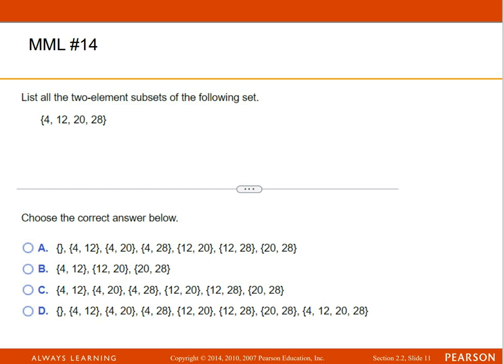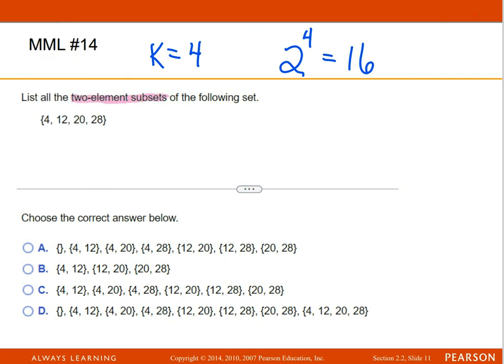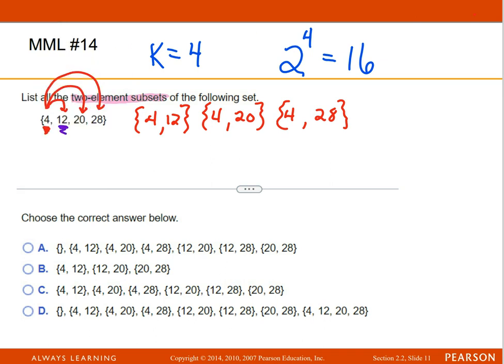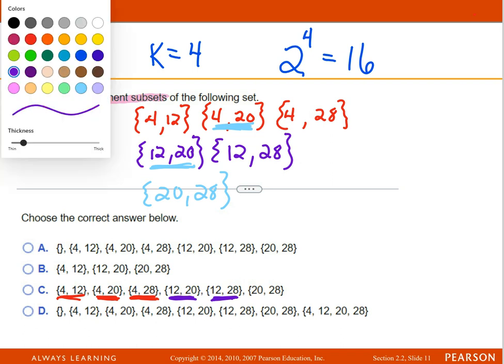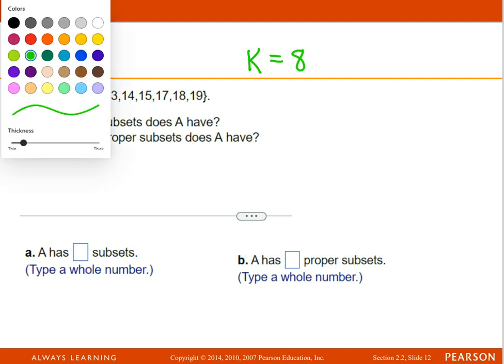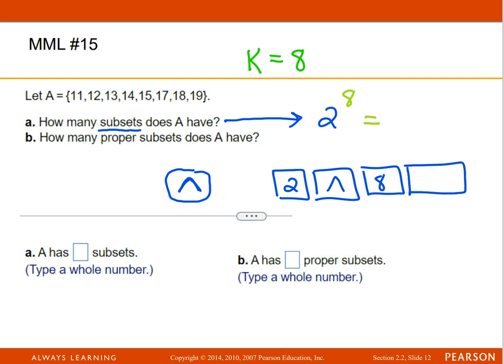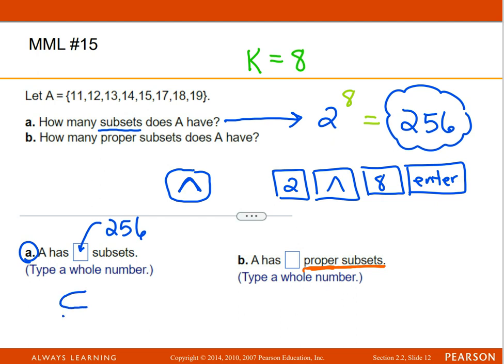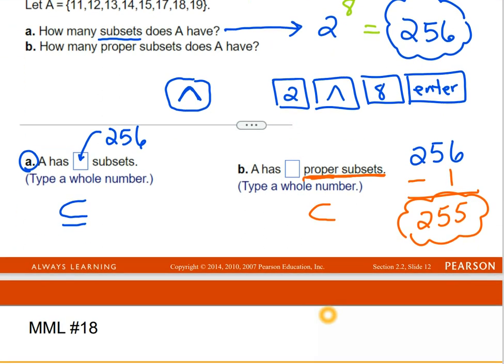M110 - Section 2.2 PowerPoint Lecture – Part 4